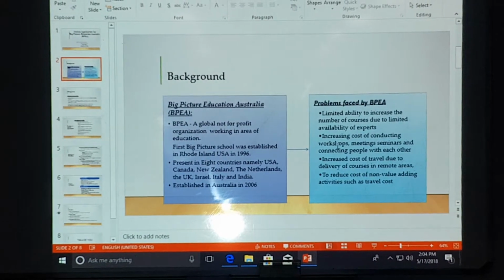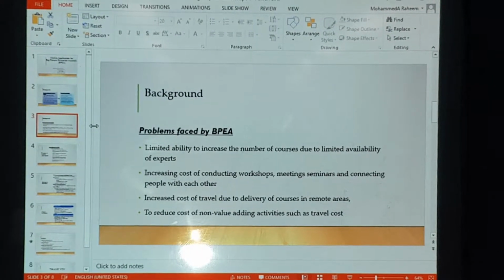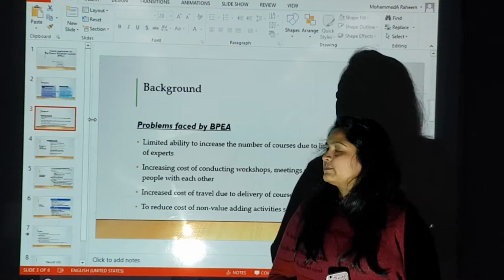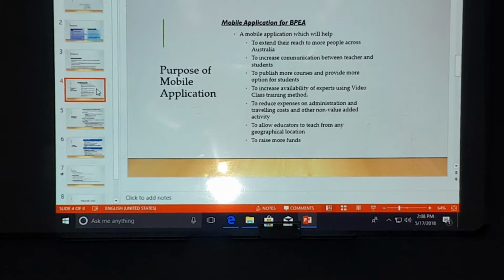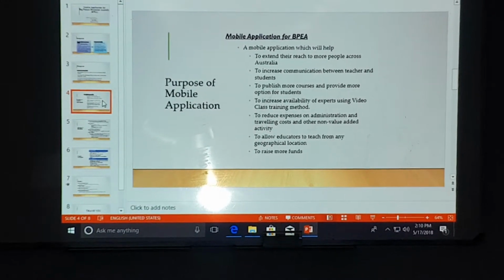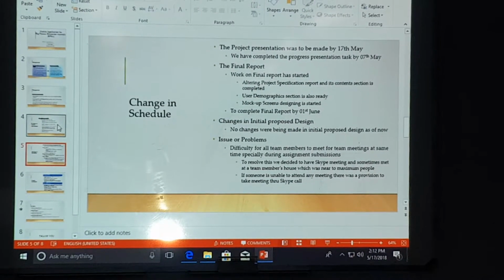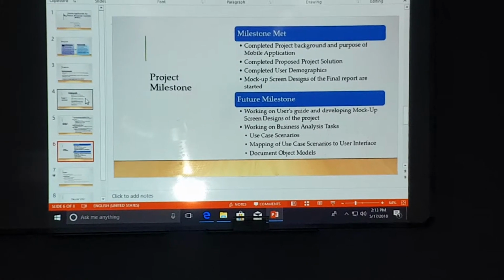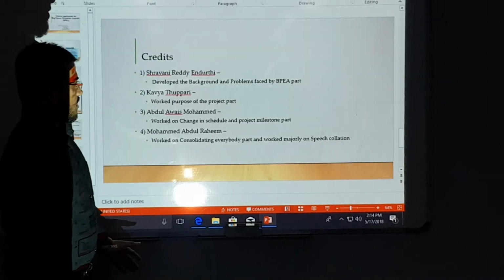Progress Presentation of Mobile Application Big picture education Australia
Team IT Experts worked on Mopile Application for Big Picture Eduction Australia